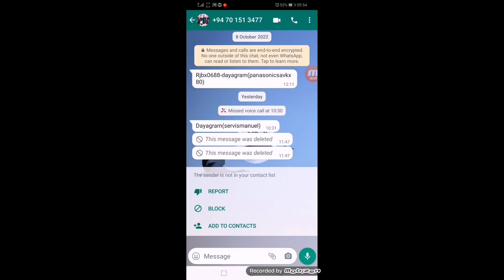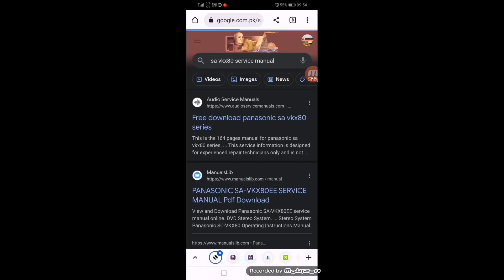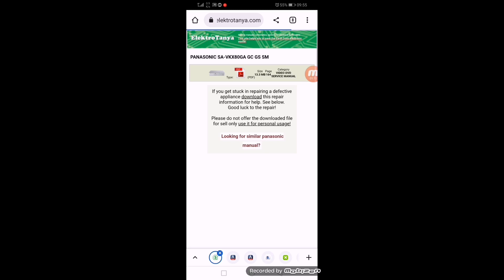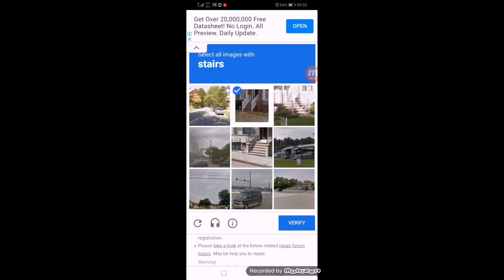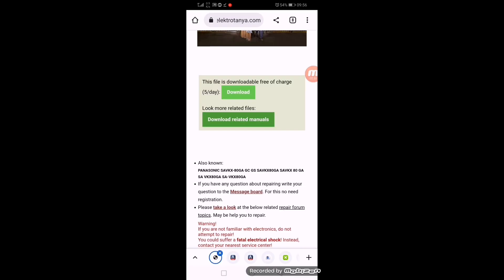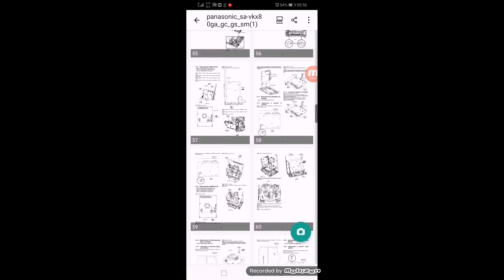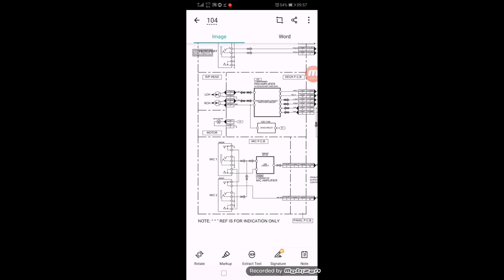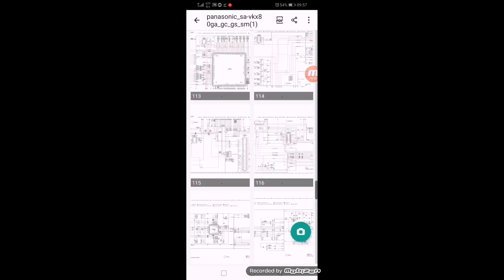{725} How to Download service manual PANASONIC SA-VKX80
How to Download service manual PANASONIC SA-VKX80.  in this video I explained how we can download a service manual for Panasonic SA vkx 80 model.  if it have diagram available on the Internet or service manual then we can download it. you can use the same parameters, the model number and the product number and the manufacturer you can provide this data on the Google Chrome browser and search it. you can find many links on the Google. you can search for free of cost these numbers if it is available you can find
How To Download Circuit Diagram, Schematic, Service Manual, Repair Manual, Maintenance Manual i explained the complete tutorial.
How To Download Circuit Diagram,
how to download schematics,
how to download service manual,
how to download repair manual,
how to get circuit diagram,
how to get diagram,
how to download,
circuit diagram for led tv,
led tv combo board circuit diagram,
inverter welding machine diagram,
inverter welding machine circuit diagram,
igbt inverter welding machine circuit diagram,
haseeb electronics,
inverter ac board circuit diagram,
inverter circuit,
inverter circuit diagram